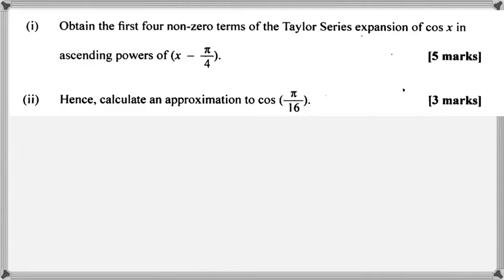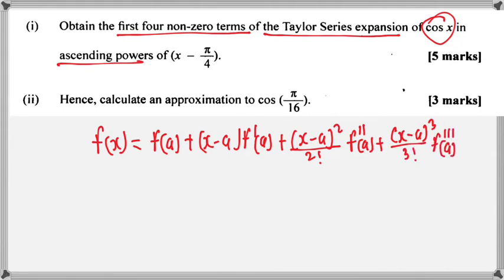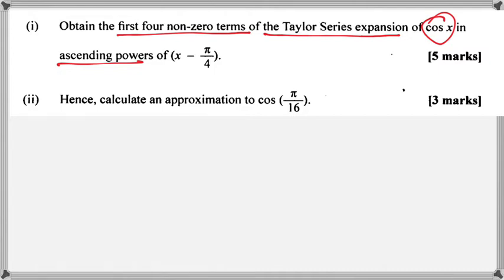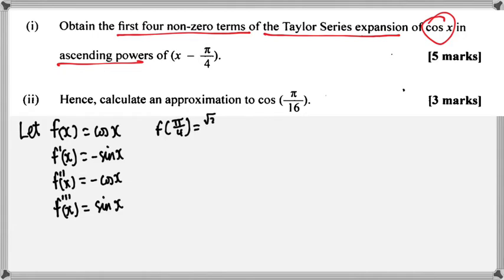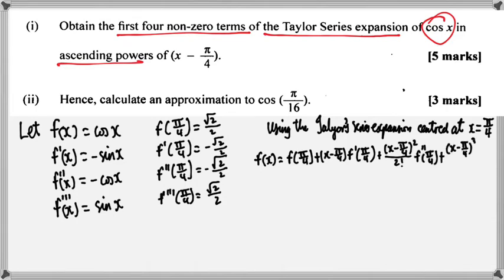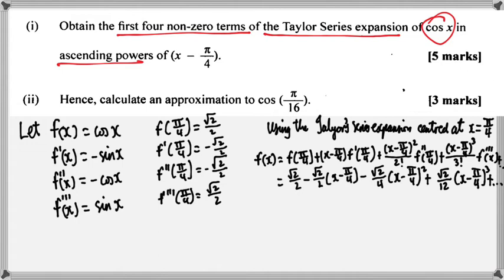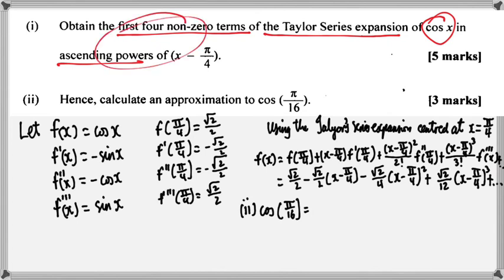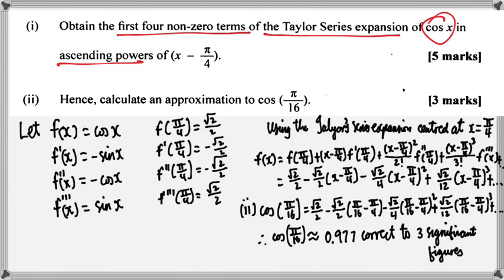Taylor's Series Expansion - Worked Example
In this video we look at a past paper question on the Taylor's series expansion.